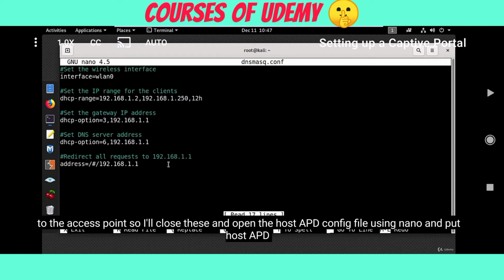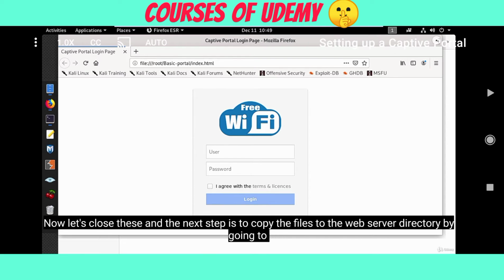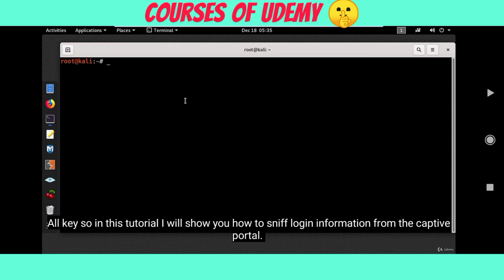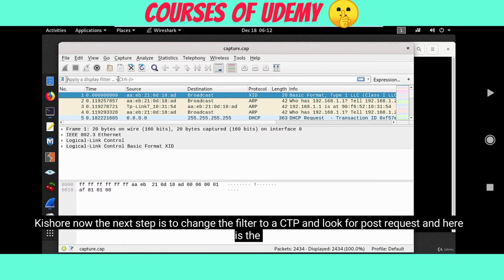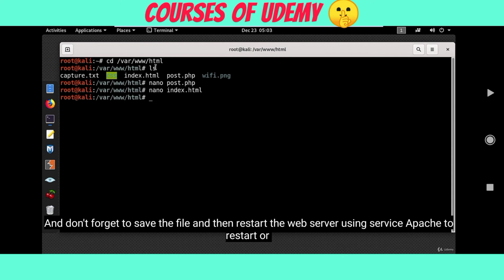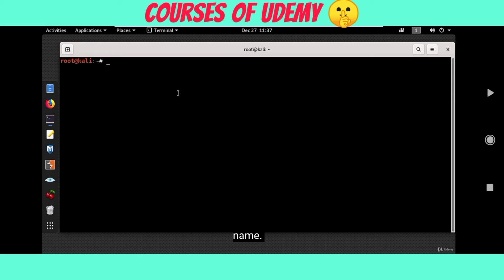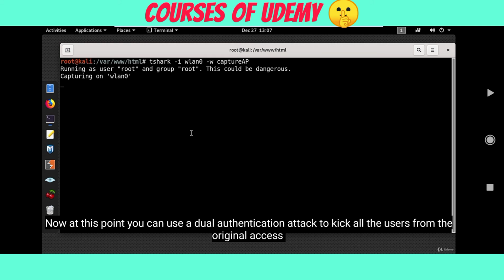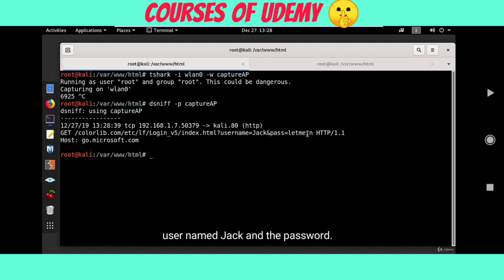⚠️كيفية تهكير الوايفاي الحلقة الثانية | how to hack a password wifi⚠️